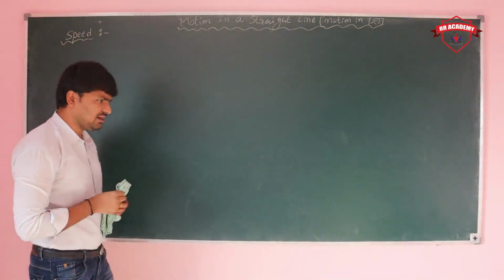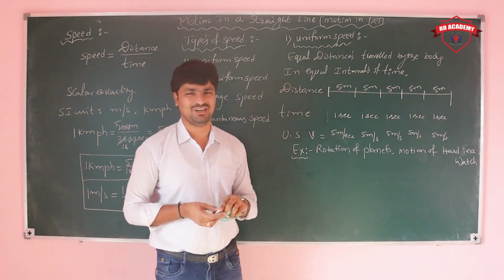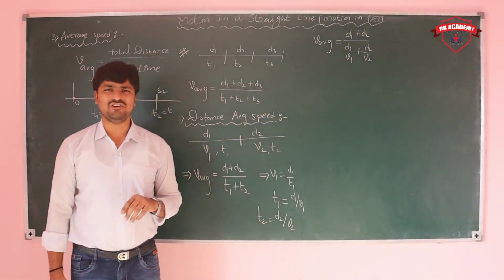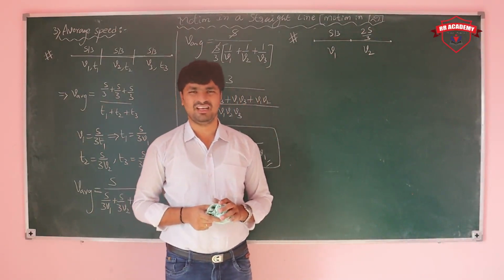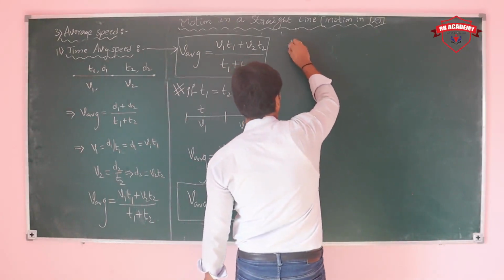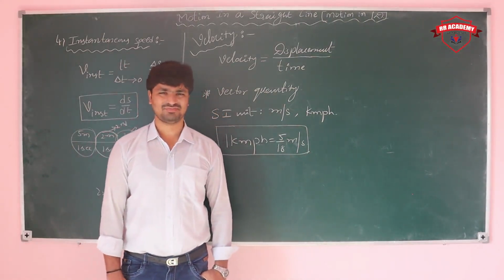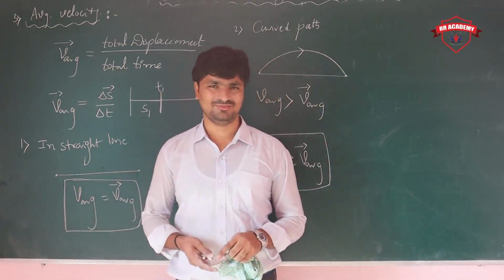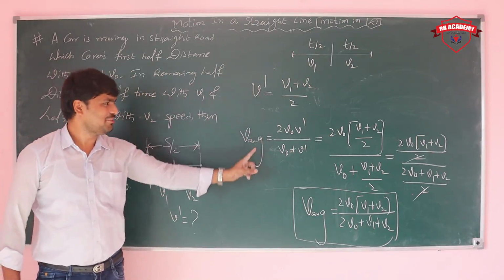MOTION IN A STRAIGHT LINE PART 2 IIT-JEE/NEET(11th) By HR Sir